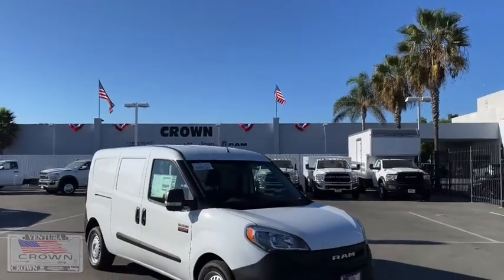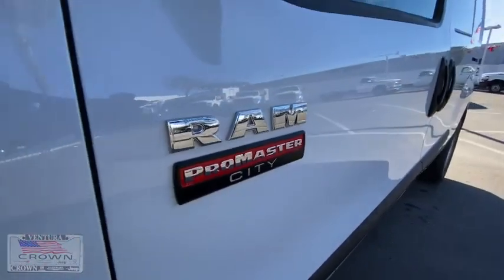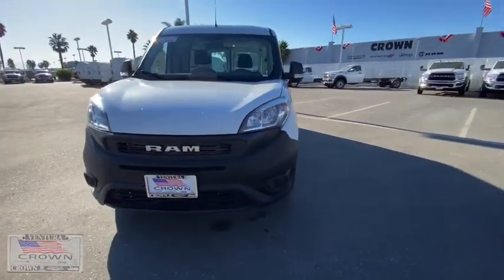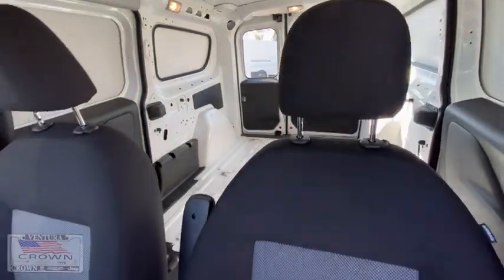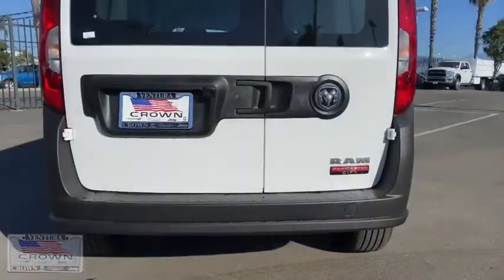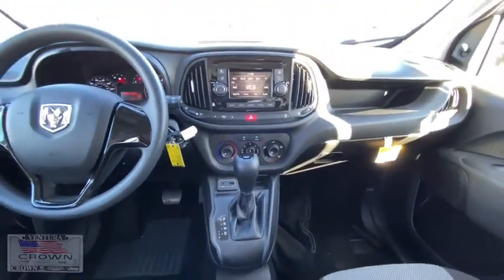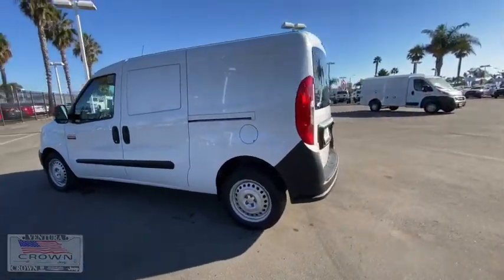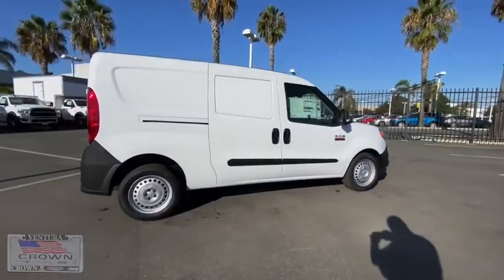2020 Ram ProMaster City Wagon Ventura, Oxnard, San Fernando Valley, Santa Barbara, Simi Valley, CA H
Bright White New 2020 Ram ProMaster City Wagon available in Ventura, California at

2020 Ram ProMaster City Wagon SLT - Stock#: H2510 - VIN#: ZFBHRFAB6L6S38774

Crown Dodge
6300 King Drive

Bright White 2020 Ram ProMaster City Tradesman FWD 9-Speed 948TE Automatic 2.4L I4 MultiAirCrown Dodge is home of the low-price guarantee! Recent Arrival!Here at Crown Dodge Chrysler Jeep RAM, we believe that great service means more than just offering our new 2020 Dodge, Chrysler, Jeep, and RAM lineup. We believe that great service also includes helpful advice, friendly car financing, and the highest quality parts and repairs for your car. Our staff works hard to make your full automotive experience at our car dealership in Ventura, CA enjoyable, and we look forward to helping you today! All vehicles at Crown Dodge have our SWAT security system $995 and Clear Shield $395 pre-installed. Prices on the website do not include dealer added equipment. Price includes: $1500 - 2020 National Retail Consumer Cash 20CL1. Exp. 11/02/2020 $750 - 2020 ProMaster Conquest Bonus Cash 38CL5. Exp. 11/02/2020